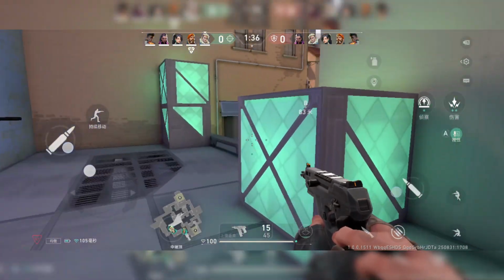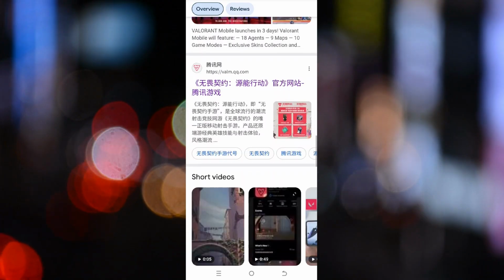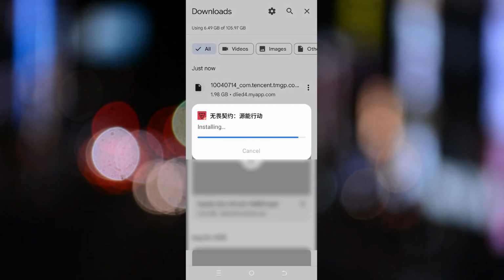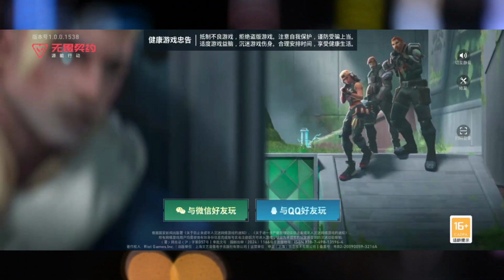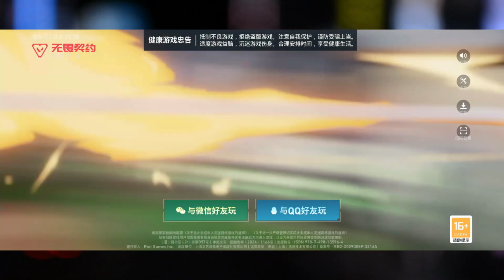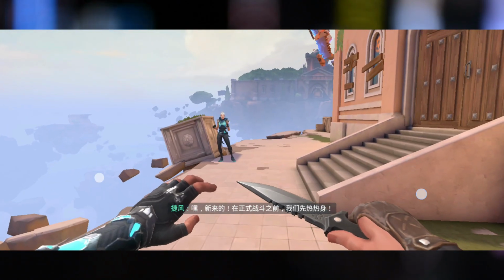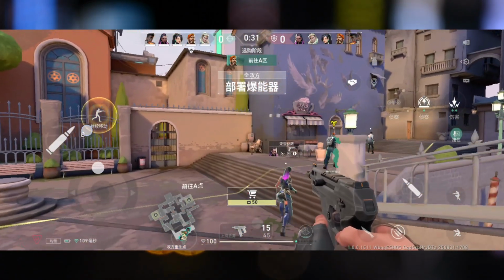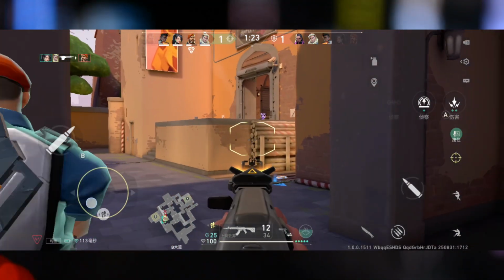How to Download Valorant on Mobile Android & iOS | Play Valorant Free 2025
Welcome to ClickFix Tech! 🎮 In this video, I’ll show you step by step how to download Valorant on mobile and play it directly on your Android or iOS device. If you’ve been wondering how to download Valorant on mobile Android 2025 or even how to download Valorant on mobile iOS, this guide has you covered. No need for emulators or cloud streaming—this is the official way to enjoy Valorant on your phone.

Whether you want to know how to download Valorant on CP Android or simply learn how to play Valorant on mobile for free, I’ll walk you through the entire process so you can start playing right away. By the end, you’ll know exactly how to download Valorant on Android 2025 and enjoy the best FPS experience on your mobile device.

🔹 In this video, you’ll learn:

• How to download Valorant on mobile Android and iOS step by step.
• How to download Valorant on mobile Android 2025 the right way.
• How to download Valorant on CP Android without issues.
• How to play Valorant on mobile 2025 with smooth performance.
• How to play Valorant on mobile for free with official methods.

🕒 Timestamps:
00:00 Intro
00:17 Download & Install Valorant Mobile APK
01:06 Setup VPN & Login
01:43 Game Setup
02:32 Outro